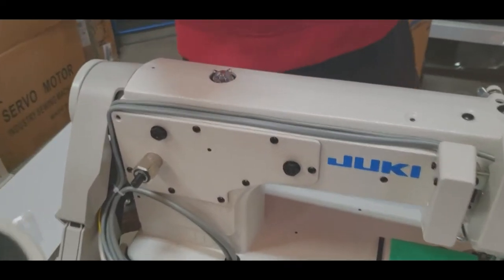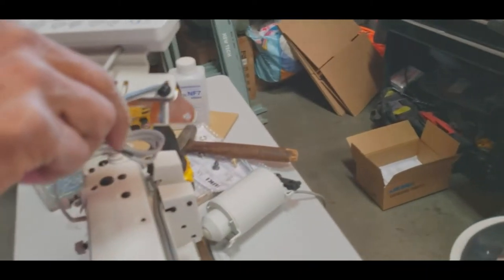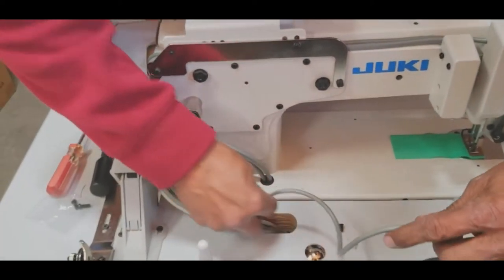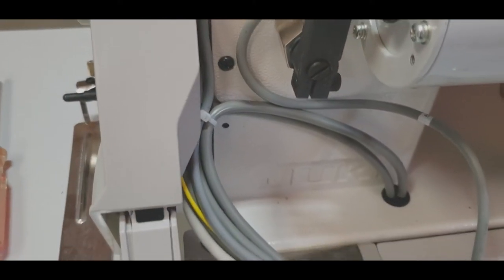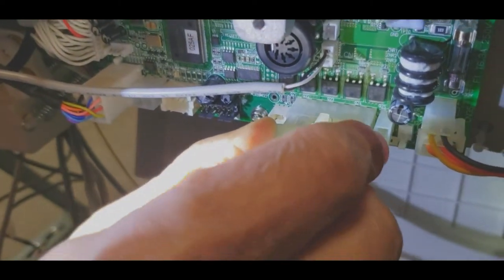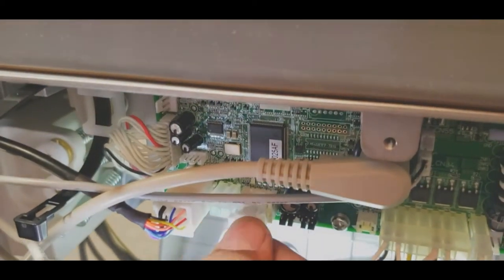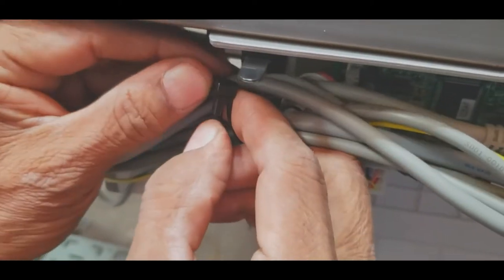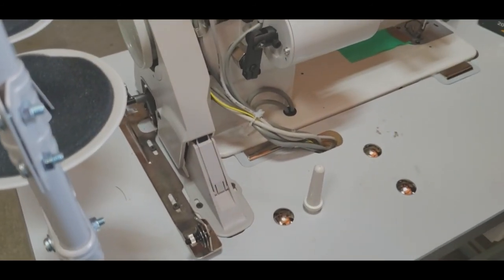Tutorial - JUKI DDL-8700-7 Complete Assembly - Part 6 - Goldstartool.com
Today's video wraps up our series covering the complete unboxing and assembly of the JUKI DDL-8700-7 industrial sewing machine with a walkthrough on attaching your control panel and wiring your machine. Check out next weeks' video for our final installment.